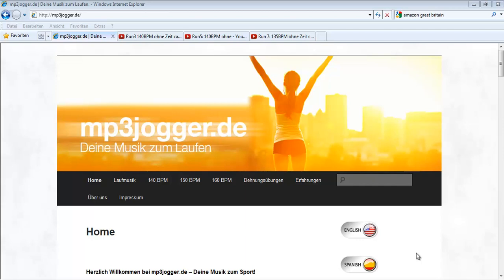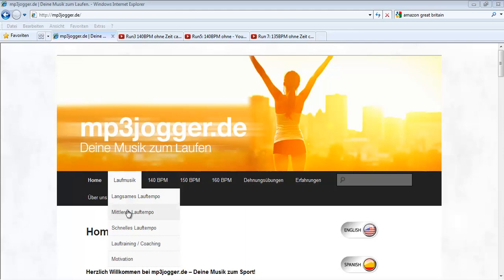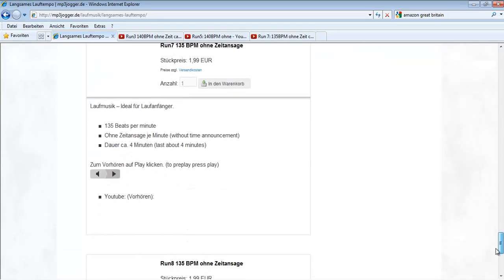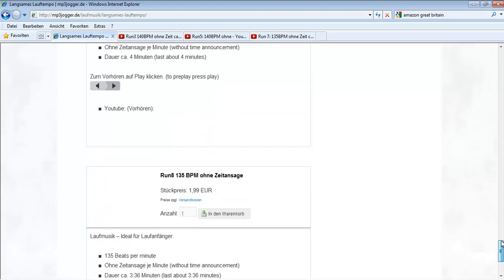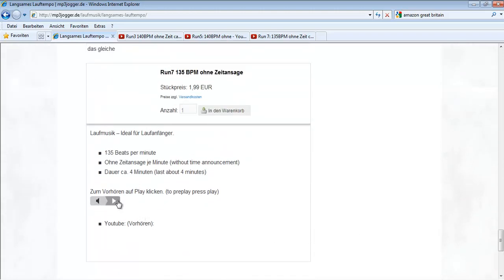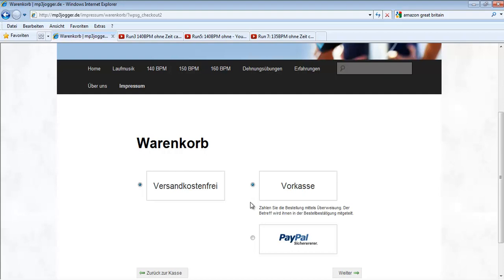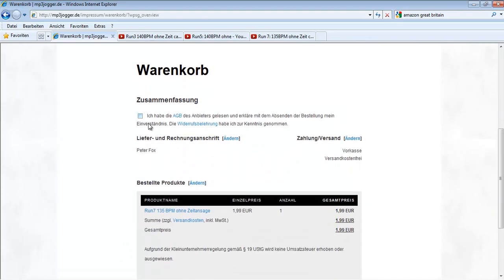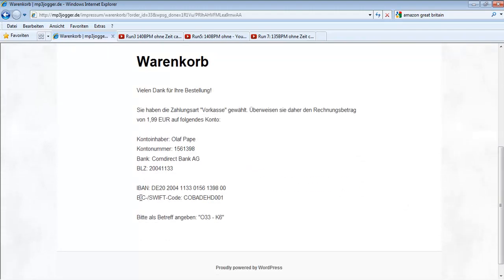Professional runningmusic, music for running, walking, sports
Here you get a short description of how you can order and download a music-track.
for runningmusic